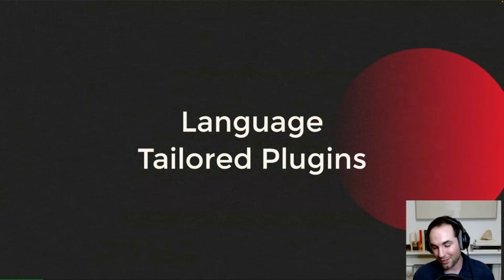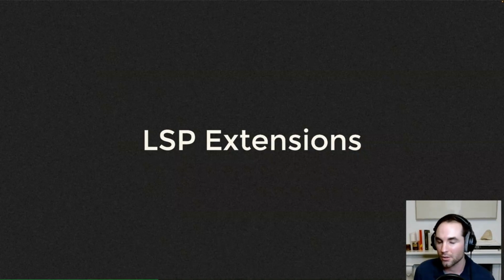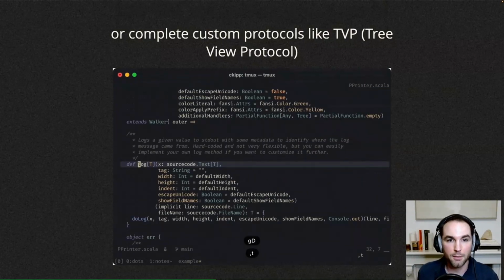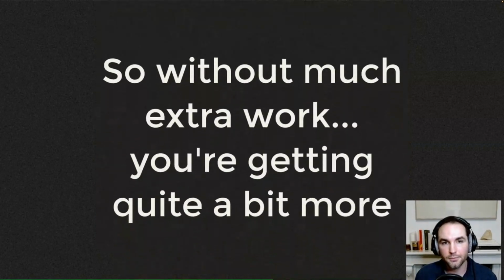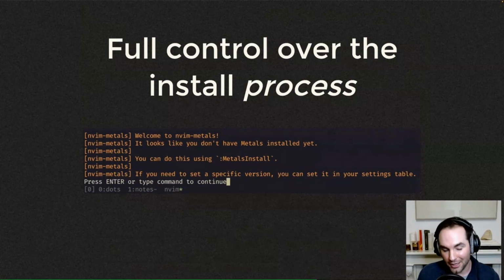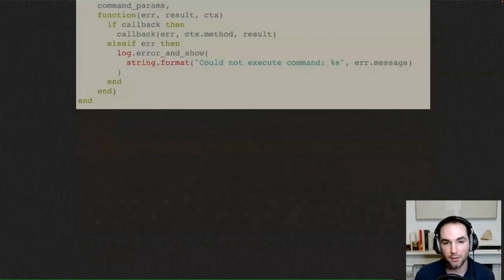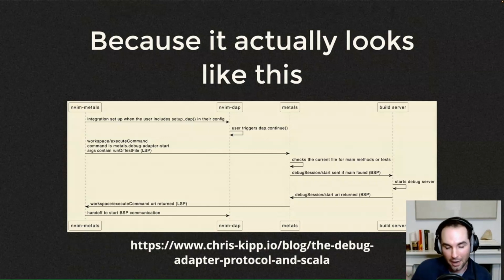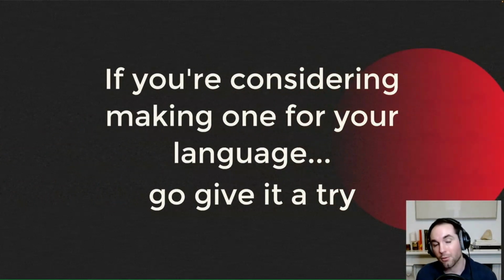Language Tailored Plugins: An Experience Like No Other | NeovimConf 2022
2022.